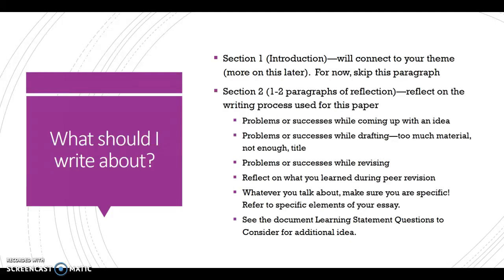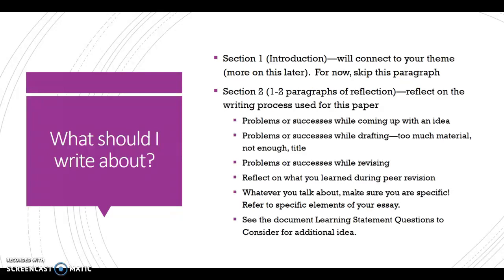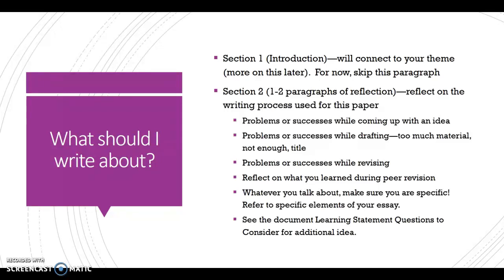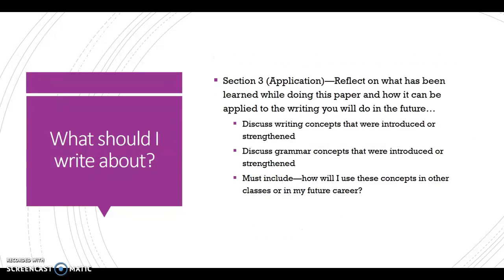Learning Statements Composition